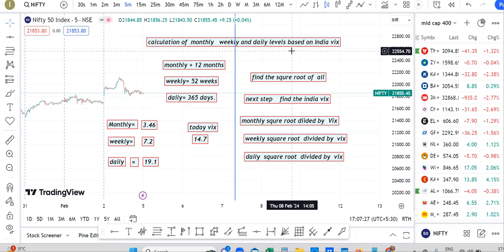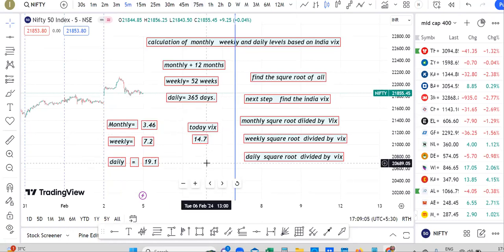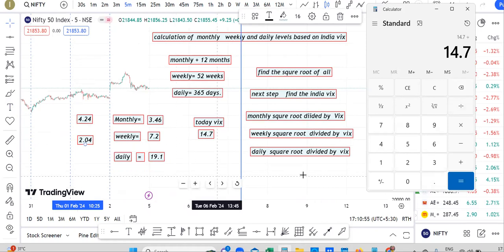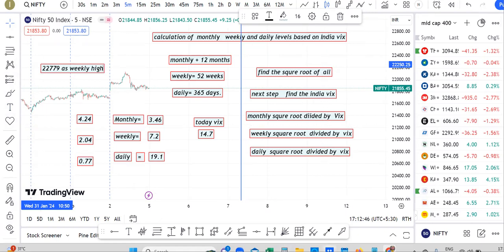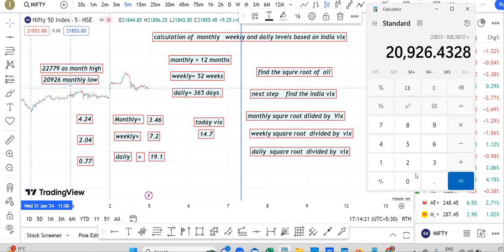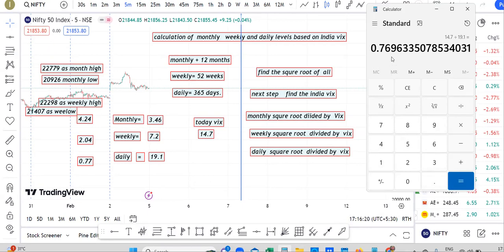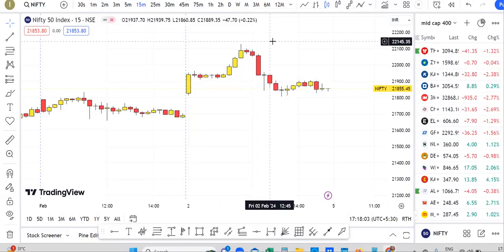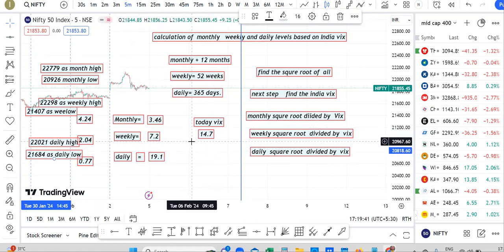Detailed explanation of calculating nifty levels based on india vix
how monthly , weekly ,  and  daily levels are calculated, I have explained in step by step   . note down   and you yourself calculate levels.    subscribe to my channel and v iew my channel in more numbers and give thumbs up  thank you all.